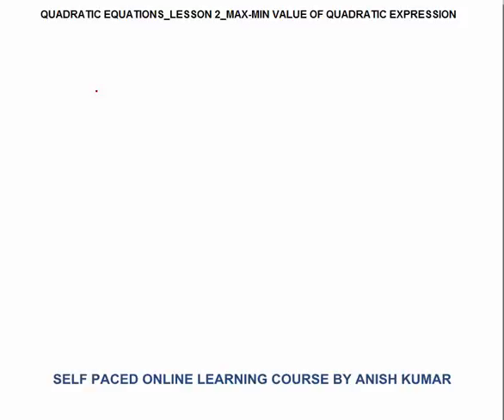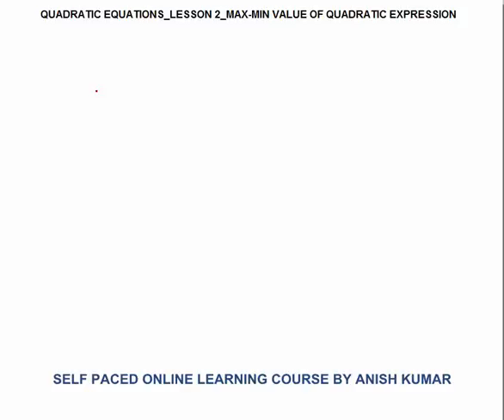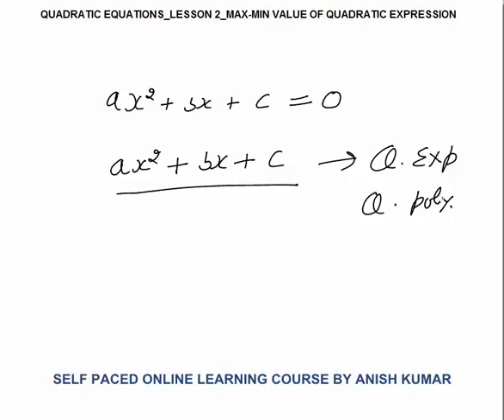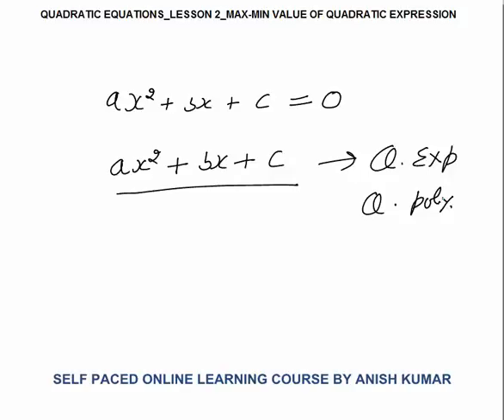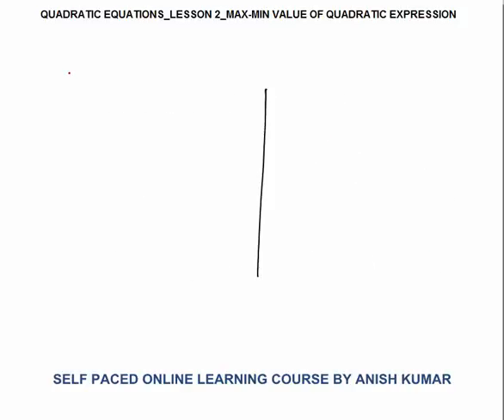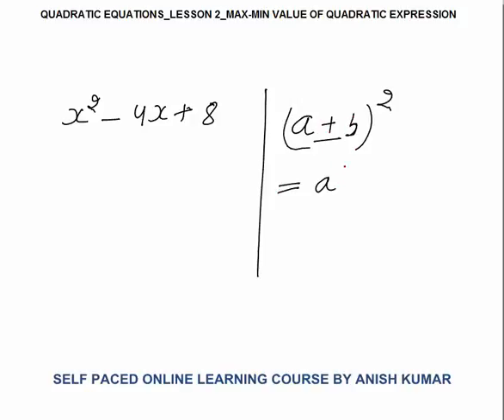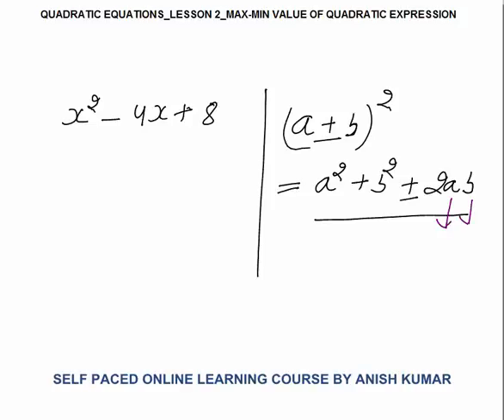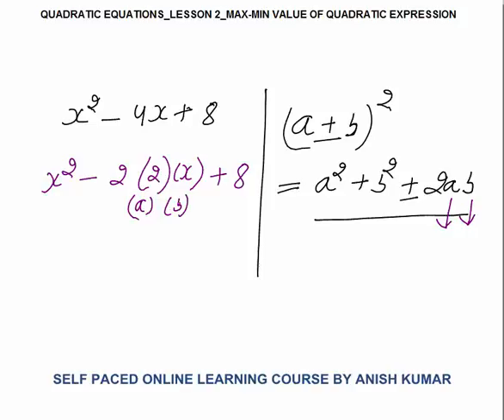QUADRATIC EQUATIONS_LESSON 2_MIN AND MAX VALUE OF QUADRATIC EXPRESSIONS BY COMPLETING THE SQUARE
In this video I have explained—how to find the minimum and maximum value of quadratic expressions by completing the square method.
s video is relevant for students doing preparations of aptitude exams like cat, xat, gmat, gre, sat, mat, cmat, nmat, iift, mah cet, bank po, ibps po, sbi po, bank clerk, ssc cgl, ssc pre, ssc main, rbi assistant grade etc.